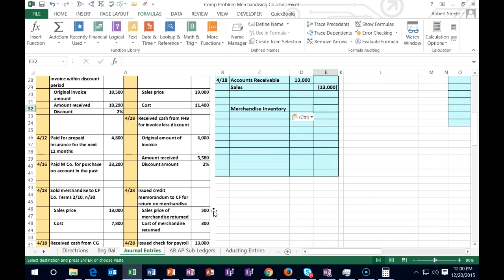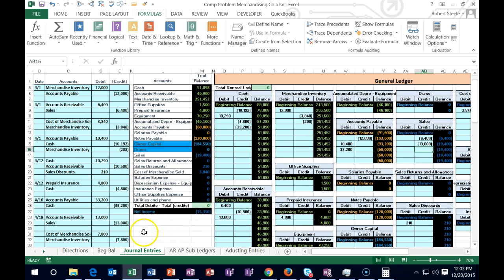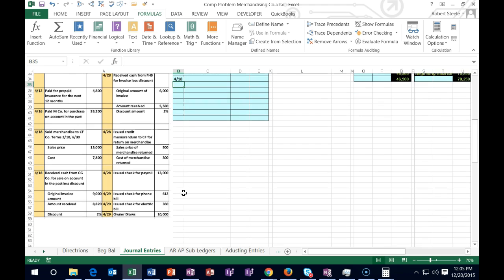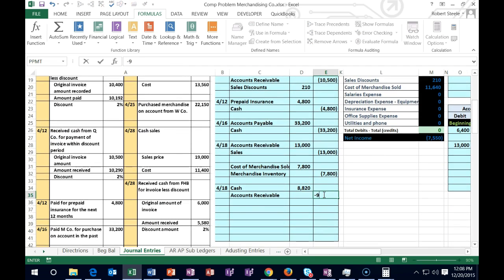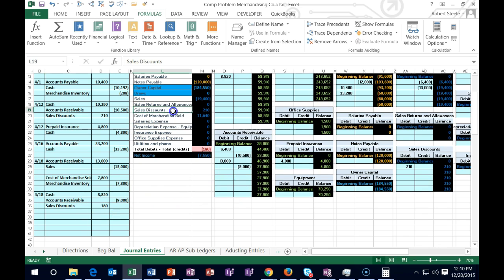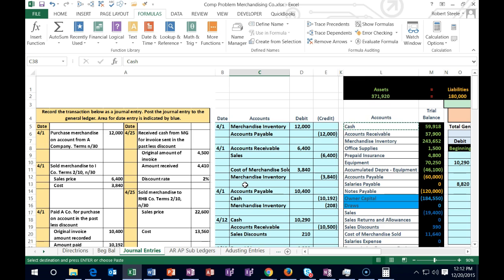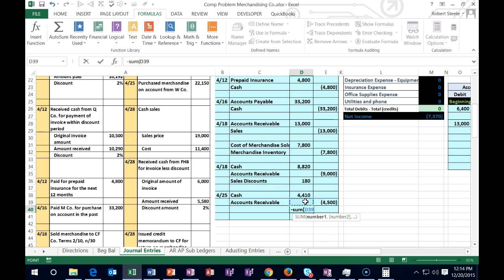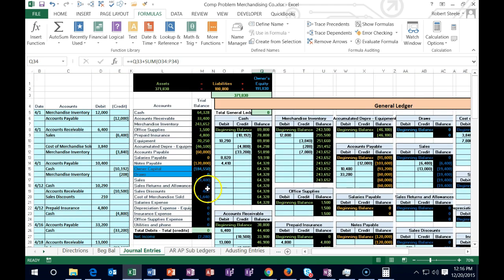Accounting, Financial - Comp Problem Merchandising Co Journal Entries Part 3.5